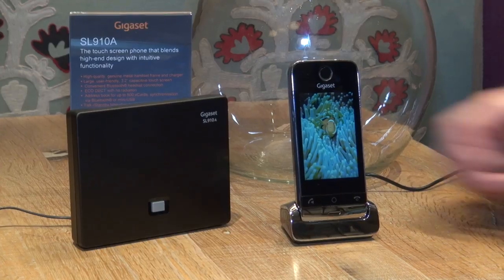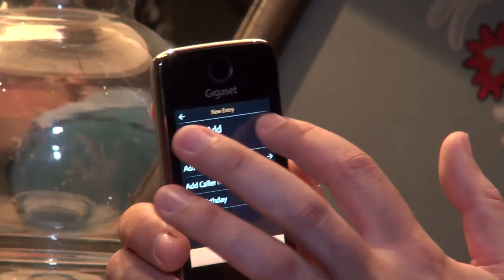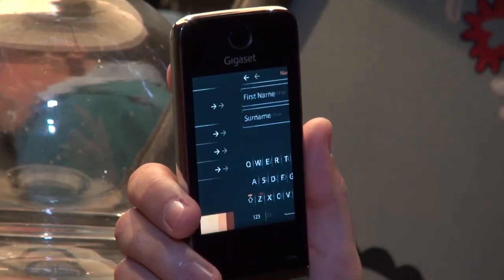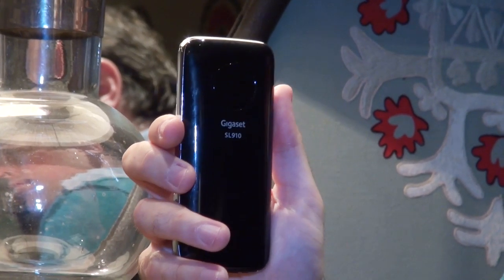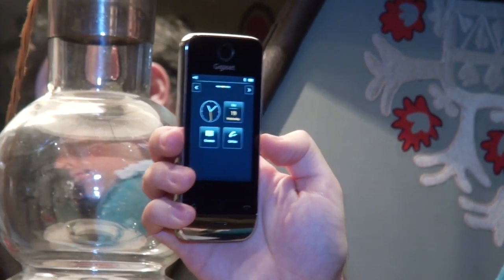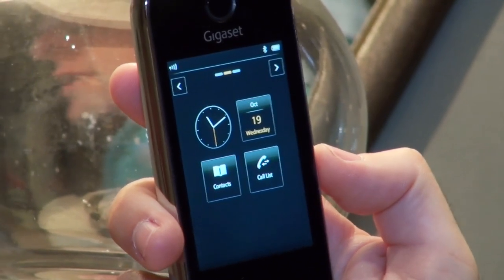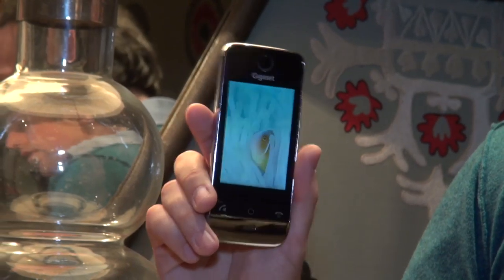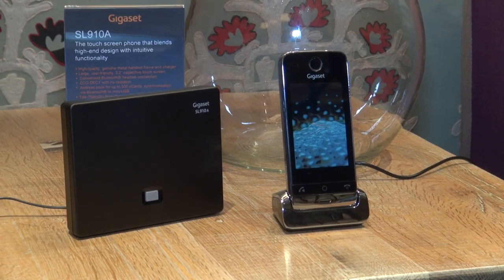Gigaset SL910A cordless phone - Which first look review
We get our hands on the Gigaset SL910A - the first touchscreen home phone.